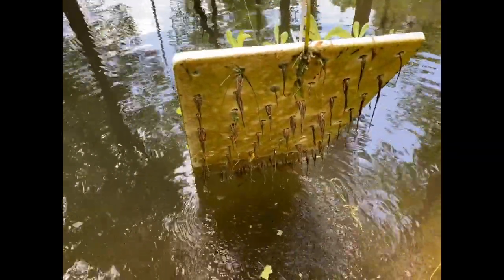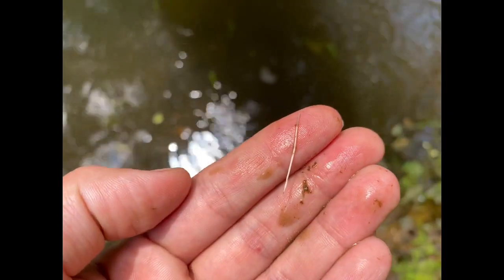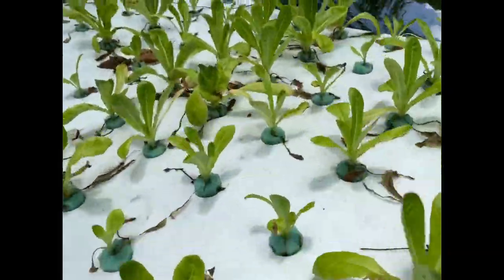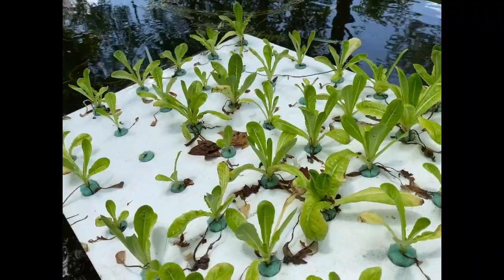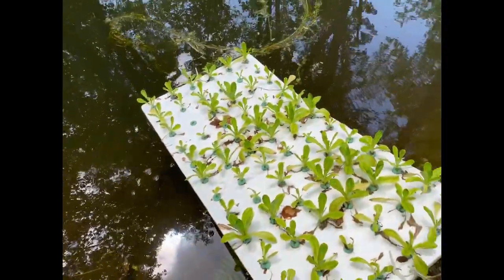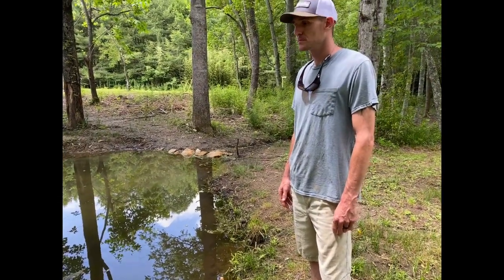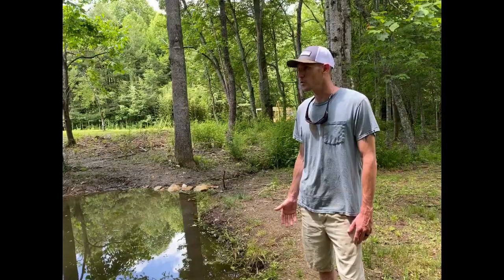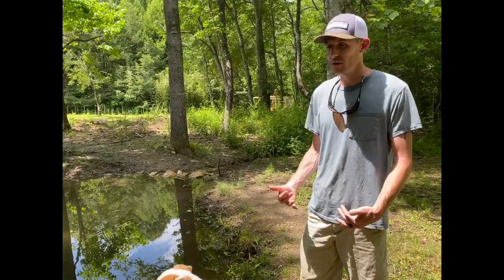Aquaponics Pond Updated | Is This Working?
A few weeks ago we showed you how we were going to attempt growing lettuce on our pond using an aquaponics board. We pulled the board today to see how this idea is playing out.